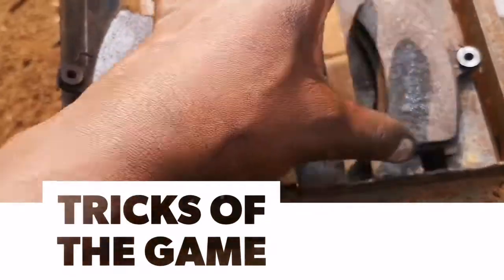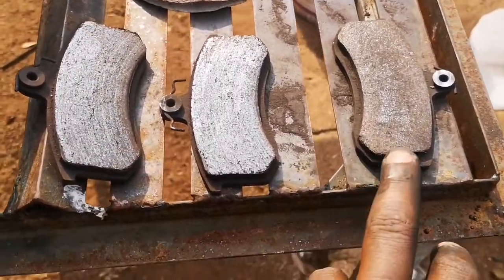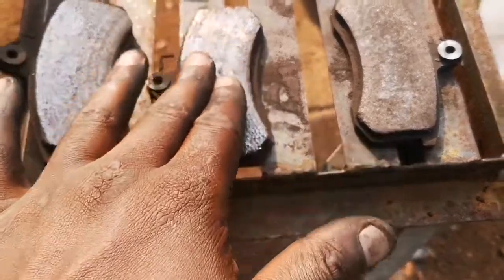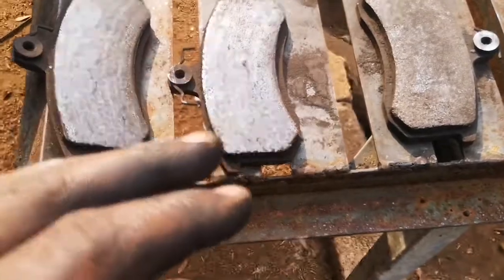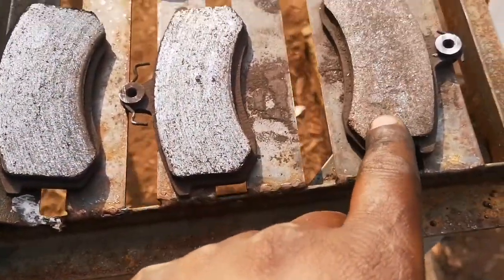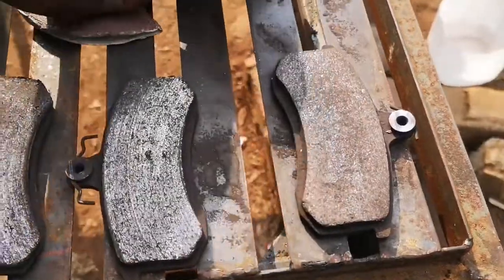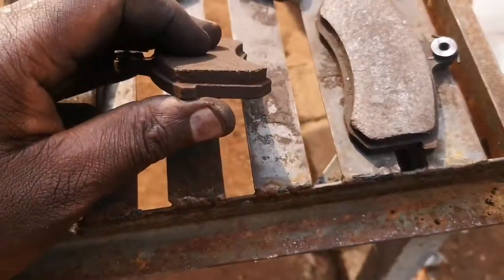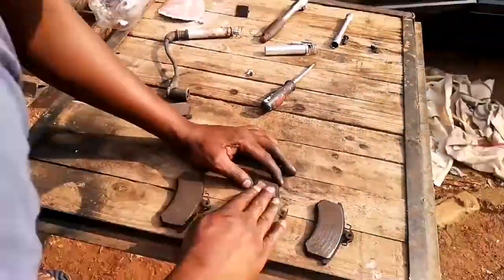How to Fix Car That Vibrates when Applying Brakes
Check brakes of they are finished, disc's if the are even,
 Leave a comment or suggestion I will make sure I respond.